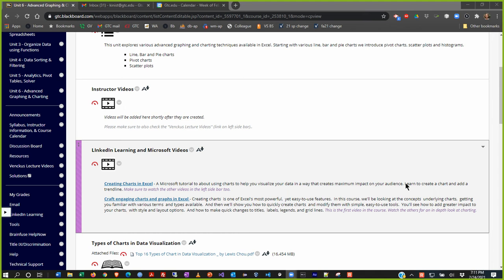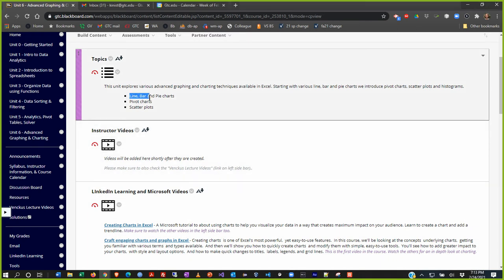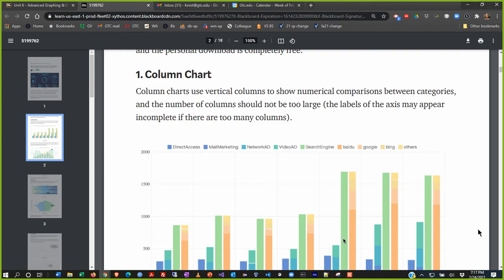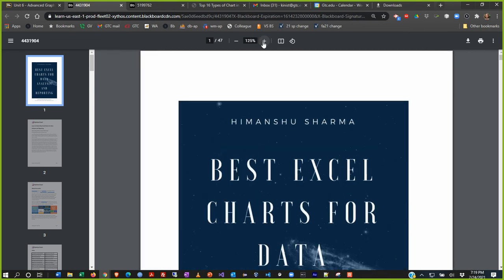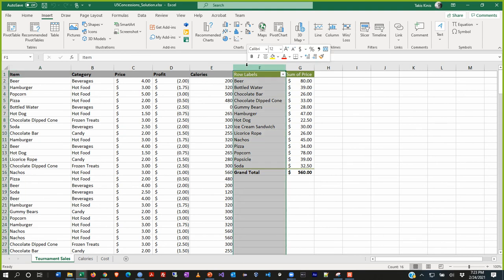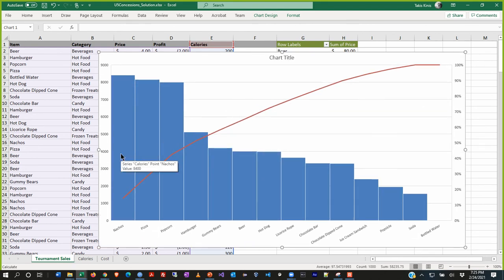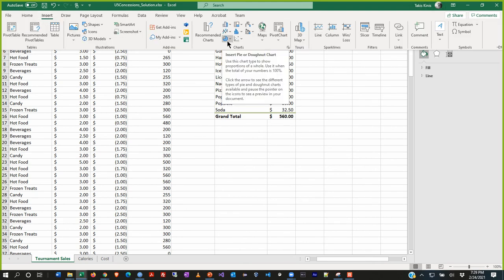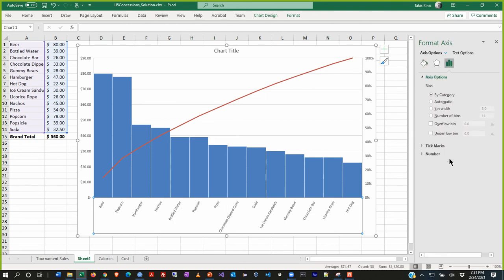Data Analytics 1 - Unit 6 Lecture on Introducing Excel Charts and Graphs - Spring 2021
Recorded during a live class session. This introduces charting and graphing and basic visualization tools in Excel.